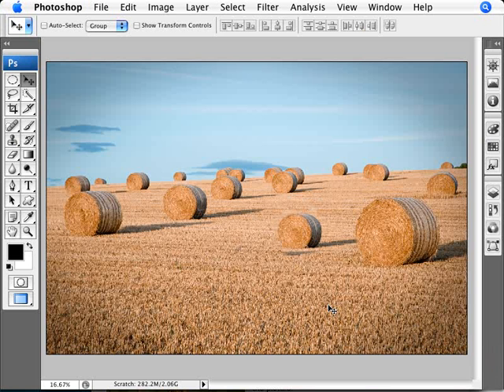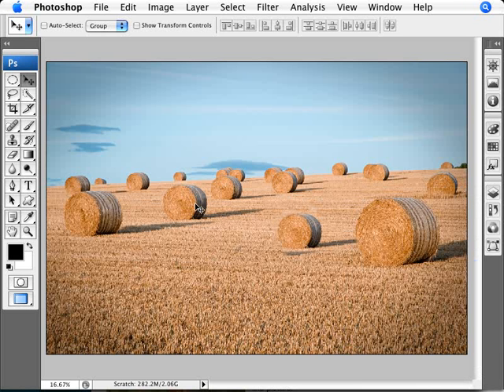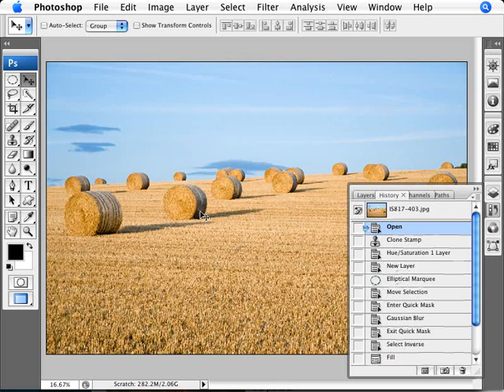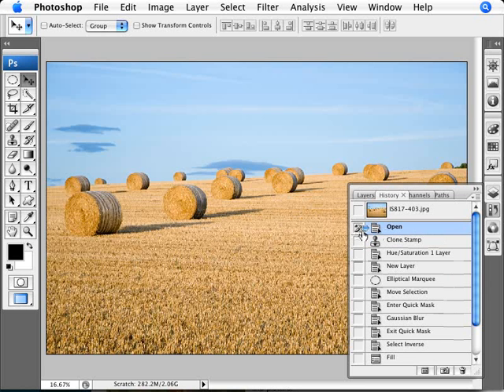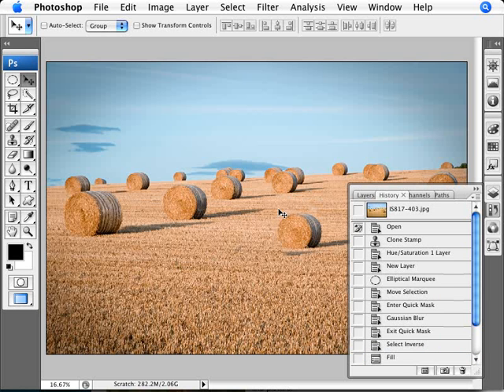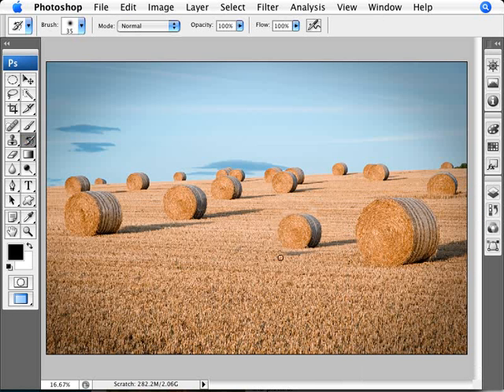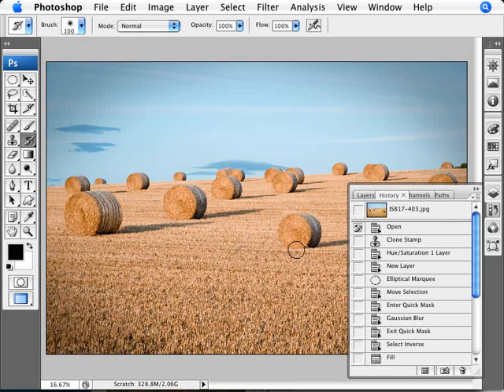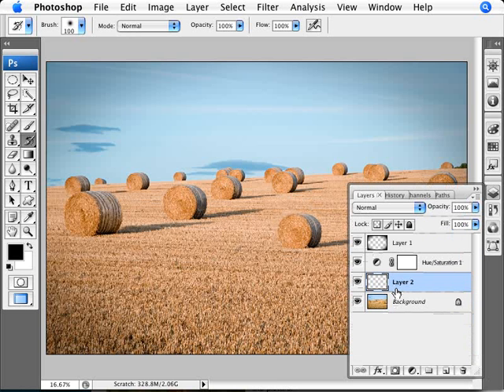Learn Photoshop - How to Paint Across Time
Learn how to recover or reveal parts of your image from an earlier point in your picture's history with the history brush.